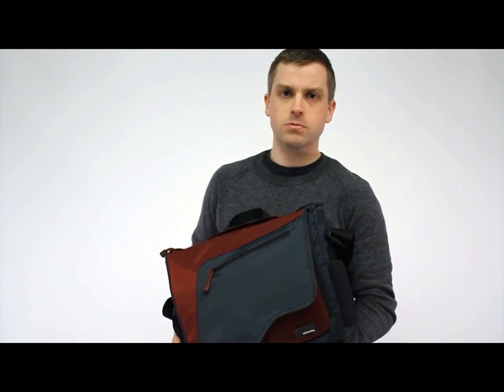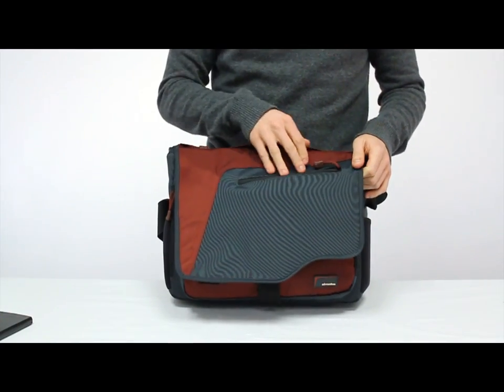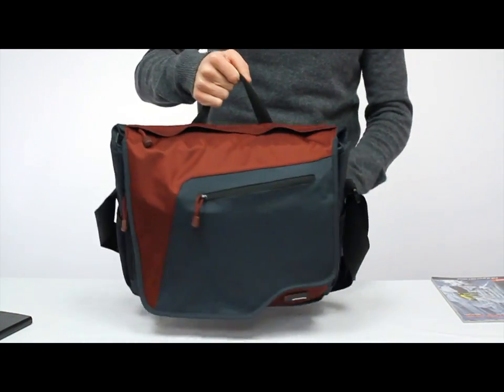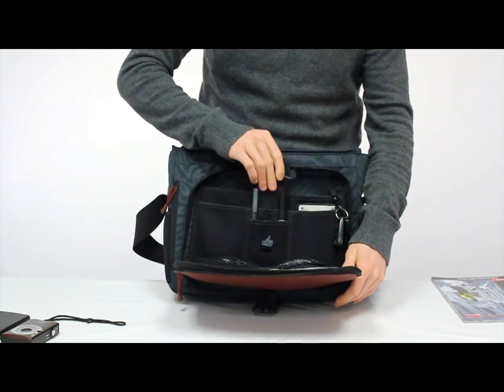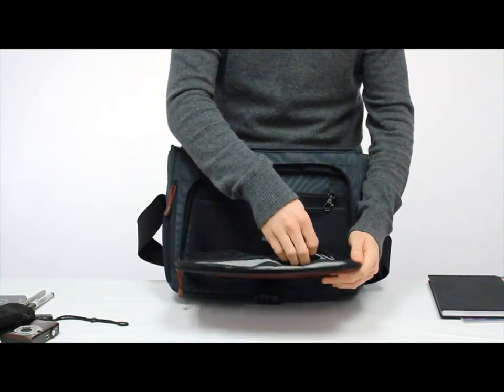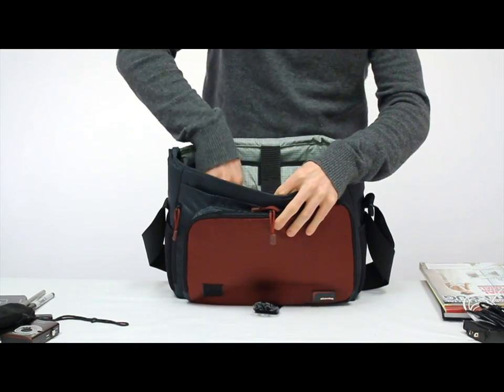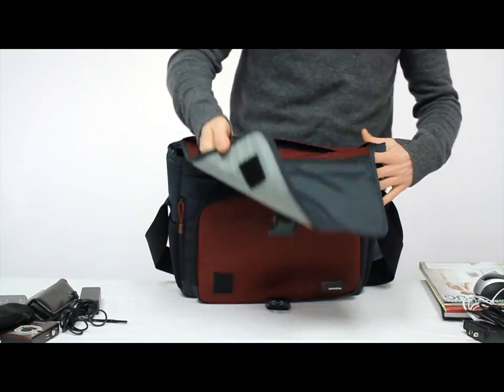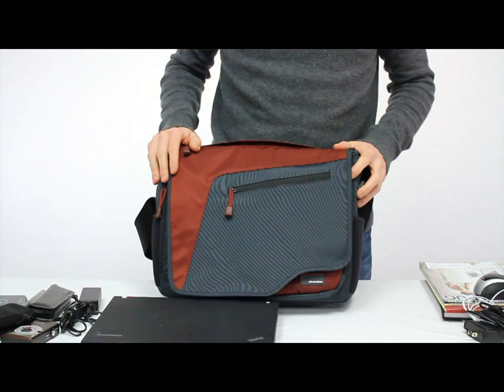Techlife Compact Laptop Messenger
A look at Skooba Design's Compact Laptop Messenger...